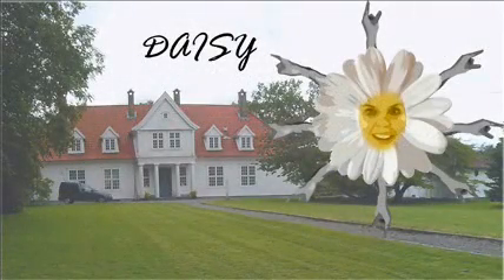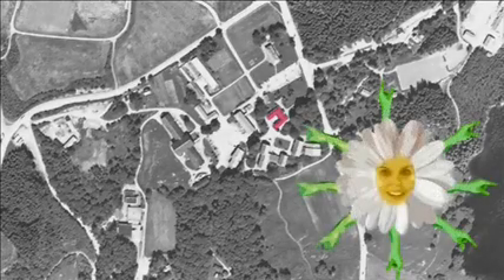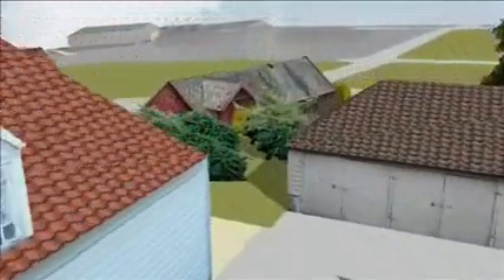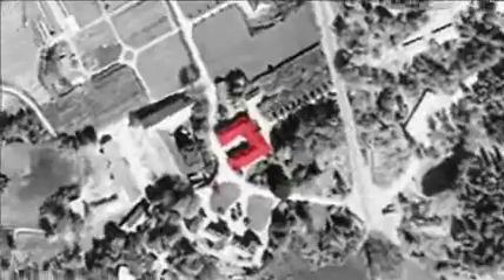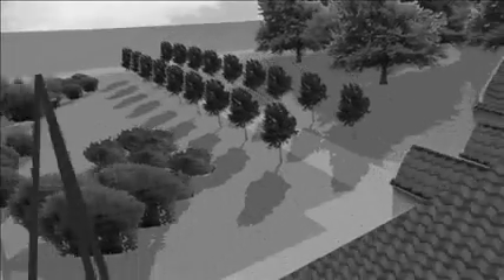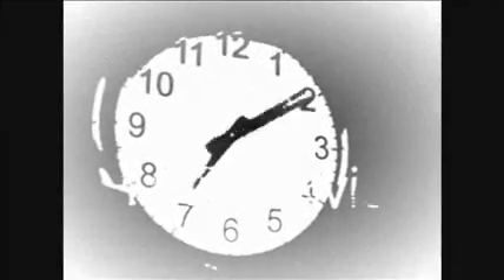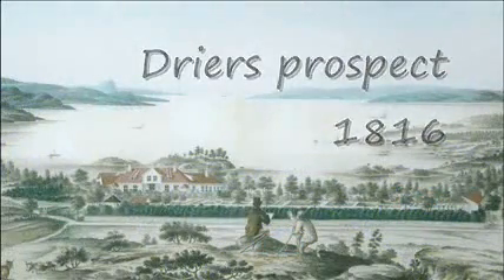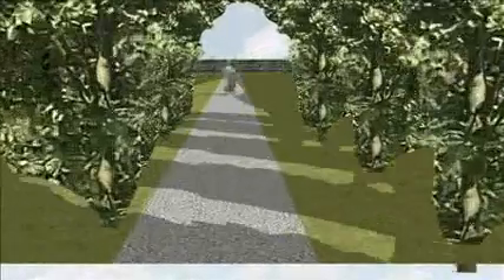3D rconstruction of historical gardens, the case of Stend in Bergen: Group Middle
LAA321: Restoration and conservation of historical gardens; 3D-visualization
The course is offered for the first time with a new topic for autumn semester 2009. The emphasis of the course is on the use of 3D modeling techniques and digital presentations for investigating gardens and garden elements and interpretation of the historical traces and remains. The course is based on a combination of lectures, excursions and group work, and consists of a theoretical part, a studio part and a part with introduction into 3D modeling techniques. The case study used for the course is the historical garden of Stend in Bergen.
The course explains the procedures for treatment of an historical garden in the planning process. Conservation and restoration plans, methodology, development of main concept, analysis of the existing situation, discussion of historical relations, and management plans. Data and information are fed into a 3D digital model. The 3D digital model is then used to visualize data and interact with historical information. Through the 3D model, the different historical phases and development of the site are visualized.
Three groups of students have been working with the site as part of the course. Each group will present a 10 minutes video film showing the methods used and outcome of the investigation.